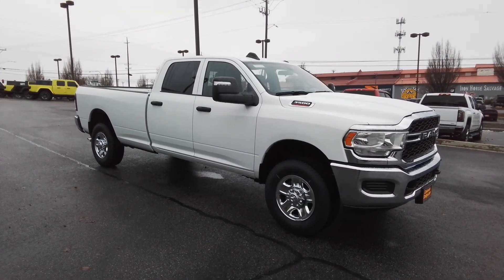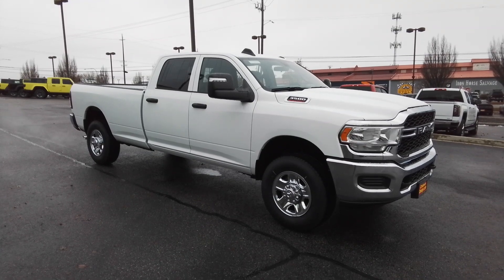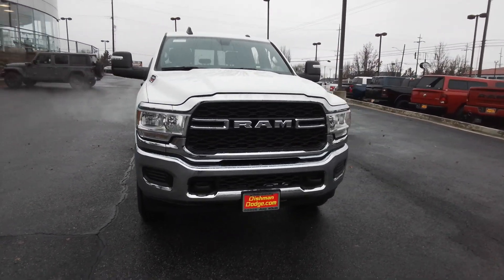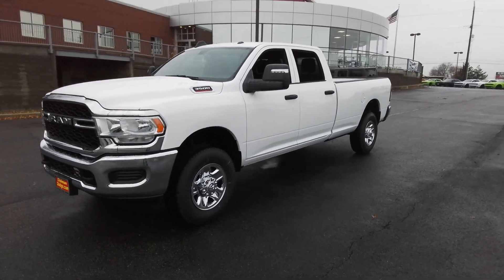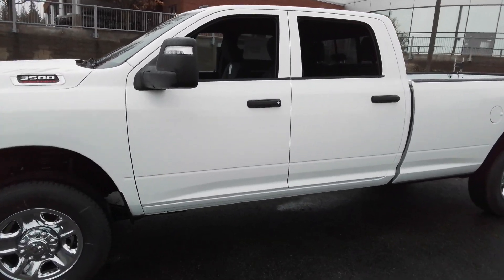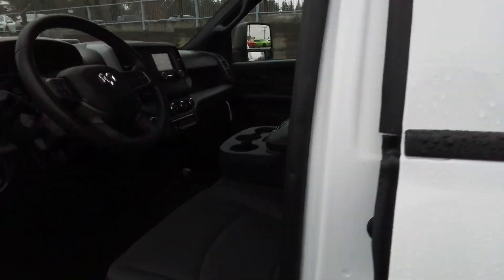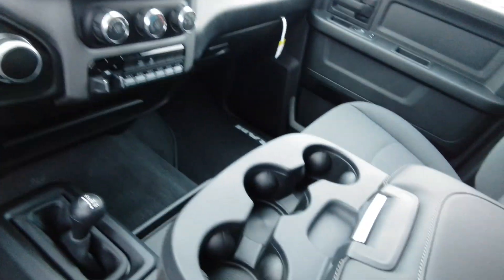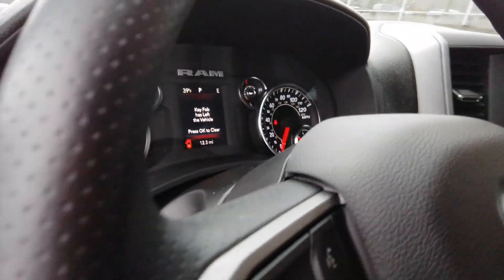2024 Ram 3500 Spokane, Spokane Valley, Post Falls, Deer Park, Airway Heights, WA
Bright White Clearcoat New 2024 Ram 3500 Tradesman available in Spokane, Washington at Dishman Dodge Ram Chrysler Jeep. Servicing the Spokane Valley, Post Falls, Deer Park, Airway Heights, WA area.

4WD CREW CAB 169
Engine: 6.4L V8 Heavy Duty HEMI MDS|3.73 Axle Ratio|GVWR: 11,400 lbs|50 State Emissions|Manual Transfer Case|Part-Time Four-Wheel Drive|730CCA Maintenance-Free Battery w/Run Down Protection|180 Amp Alternator|Electronically controlled throttle|Tip start|Trailer Wiring Harness|4450# Maximum Payload|HD Shock Absorbers|Front Anti-Roll Bar|Hydraulic Power-Assist Steering|32 Gal. Fuel Tank|Single Stainless Steel Exhaust|Auto Locking Hubs|Multi-Link Front Suspension w/Coil Springs|Solid Axle Rear Suspension w/Leaf Springs|Mechanical Limited Slip Differential|Tires: LT275/70R18E BSW AS|Regular Box Style|Center Hub|18 steel spare wheel|Full-Size Spare Tire Stored Underbody w/Crankdown|Clearcoat Paint|Black Rear Step Bumper|Black Front Bumper w/2 Tow Hooks|Black Side Windows Trim and Black Front Windshield Trim|Black Door Handles|Manual Side Mirrors w/Convex Spotter|Manual Telescoping Mirrors|Manual Folding Exterior Mirrors|Black Exterior Mirrors|Fixed Rear Window|Deep Tinted Glass|Galvanized Steel/Aluminum Panels|Black grille|Tailgate Rear Cargo Access|Auto On/Off Aero-Composite Halogen Daytime Running Lights Preference Setting Headlamps w/Delay-Off|Cargo Lamp w/High Mount Stop Light|Perimeter/Approach Lights|Streaming Audio|Integrated Roof Antenna|6 Speakers|GPS Antenna Input|Active Noise Control System|2 LCD Monitors In The Front|Driver Seat|Manual Adjust 4-Way Driver Seat|Passenger Seat|Manual Adjust 4-Way Front Passenger Seat|Front Facing Vinyl Rear Seat|Manual tilt steering column|Gauges -inc: Speedometer, Odometer, Voltmeter, Oil Pressure, Engine Coolant Temp, Tachometer, Oil Temperature, Transmission Fluid Temp, Engine Hour Meter and Trip Odometer|rear folding seat|Rear Cupholder|Compass|Proximity Key For Push Button Start Only|Cruise Control w/Steering Wheel Controls|HVAC -inc: Underseat Ducts and Console Ducts|Glove Box|Interior Trim -inc: Metal-Look Instrument Panel Insert and Chrome/Metal-Look Interior Accents|Full Cloth Headliner|Urethane Gear Shifter Material|Day-Night Rearview Mirror|Passenger Visor Vanity Mirror|2 12V DC Power Outlets|Partial Floor Console w/Storage, Mini Overhead Console and 2 12V DC Power Outlets|Front Map Lights|Fade-To-Off Interior Lighting|Full Vinyl/Rubber Floor Covering|Pickup Cargo Box Lights|Global Telematics Box Module (TBM)|Storage tray|For Details Visit DriveUconnect.com|Instrument Panel Bin, Dashboard Storage, Driver / Passenger And Rear Door Bins and 2nd Row Underseat Storage|Delayed Accessory Power|Driver Information Center|Outside Temp Gauge|Analog Appearance|Seats w/Vinyl Back Material|Armrests w/Storage|Front Armrest w/Cupholders|4 way front headrests|2 Way Rear Headrest Seat|Sentry Key Immobilizer|Air Filtration|Side Impact Beams|Dual Stage Driver And Passenger Seat-Mounted Side Airbags|Tire Specific Low Tire Pressure Warning|Dual Stage Driver And Passenger Front Airbags|Airbag Occupancy Sensor|Curtain 1st And 2nd Row Airbags|Rear child safety locks|Outboard Front Lap And Shoulder Safety Belts -inc: Rear Center 3 Point, Height Adjusters and Pretensioners